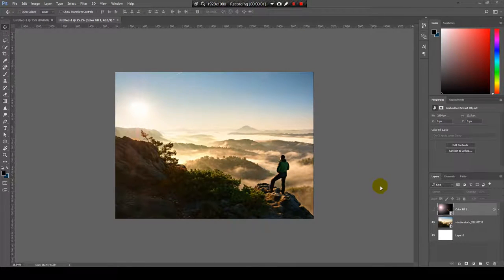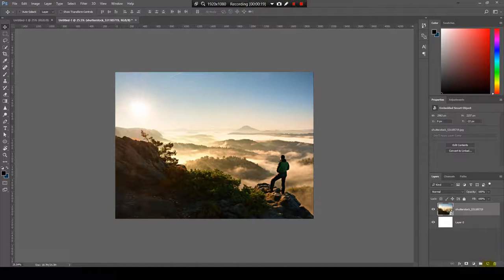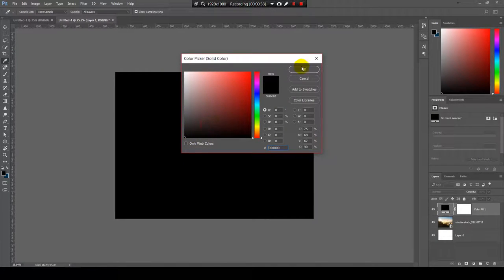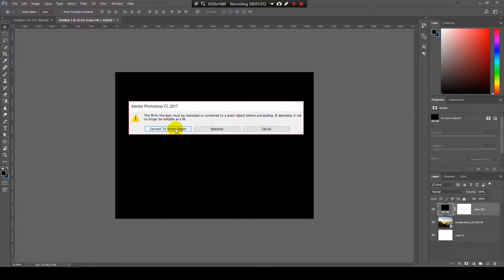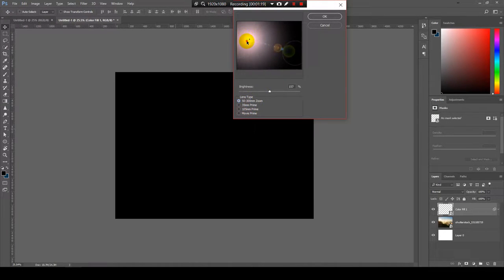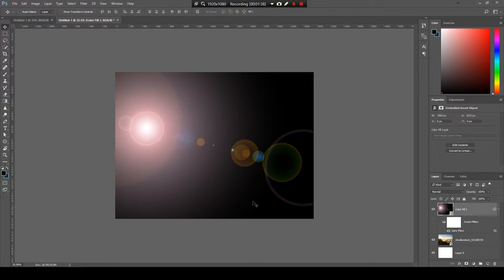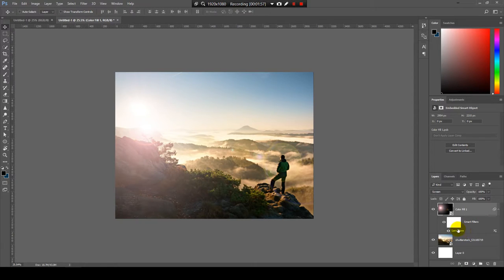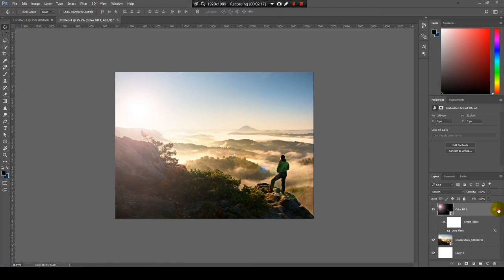How To Create The Lens Flare Effect In Photoshop - (Photoshop Tutorial)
Today i'm going to show you another quick trick that you can use for your photos: how to create the lens flare effect using photoshop

I'll show you how to create an easy effect using Photoshop, the lens flare effect.

This effect is fast and easy for begginers.

It's important to learn new photoshop skills all the time, that's why i'll show you one new skill at a time.

Even if you're a pro at Photoshop or not, this effect can be very handy.
In this year i want to teach as many people as possible how to use photoshop.

This trick can be useful for graphic designers or photographers.

Host: Robert Neacsu